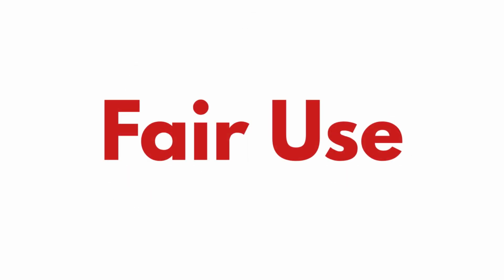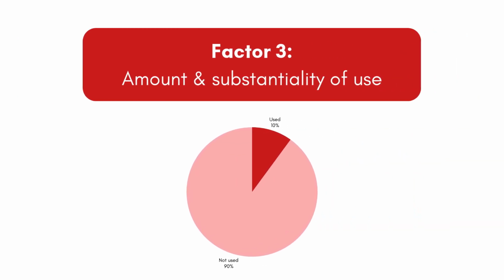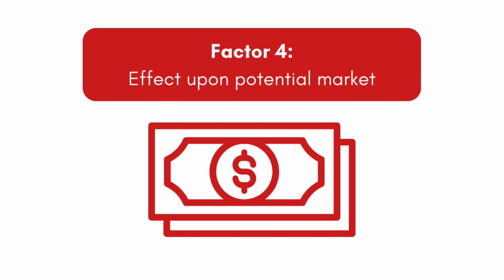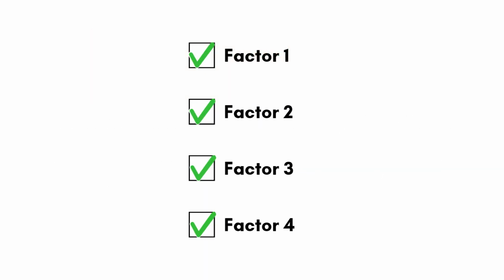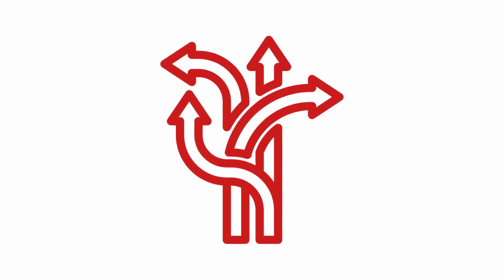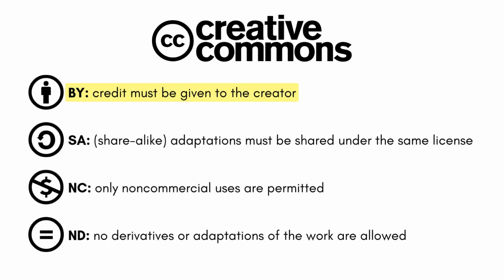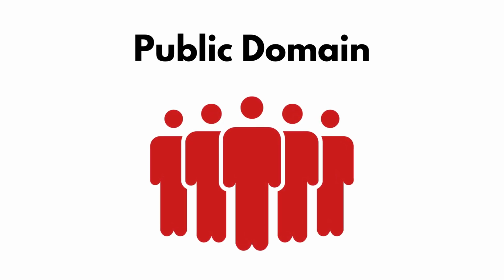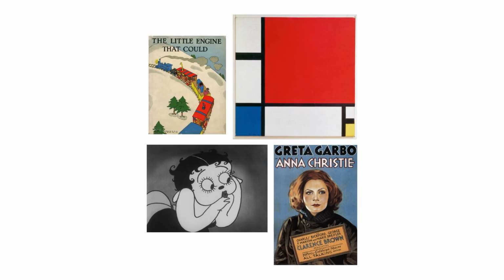Copyright- Part Two